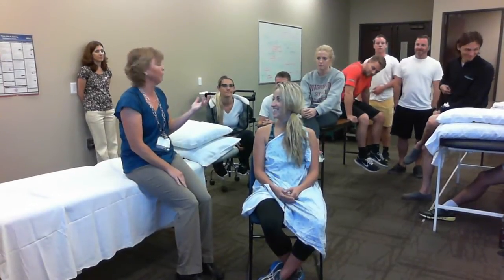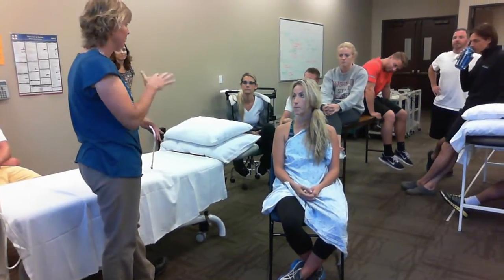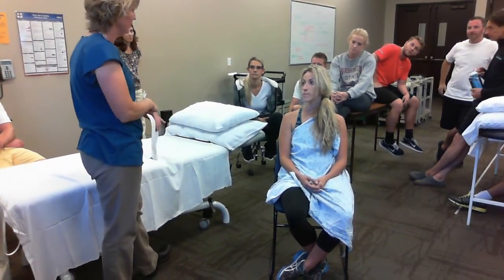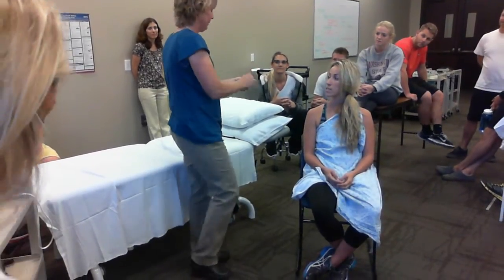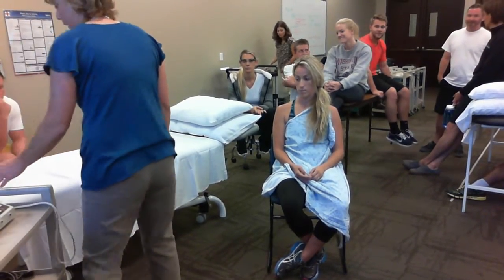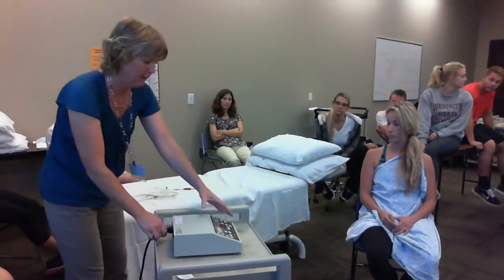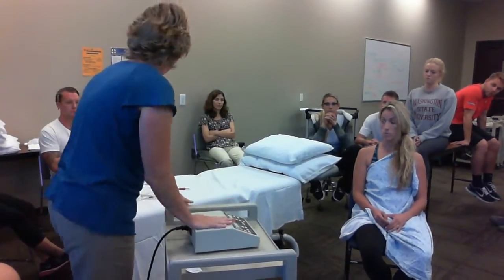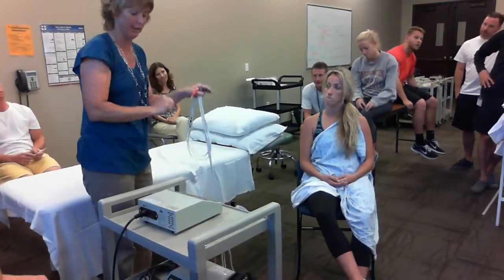IFC Shoulder w Ice 1